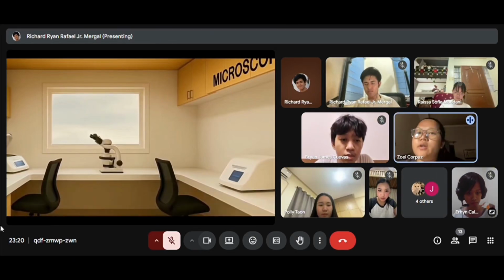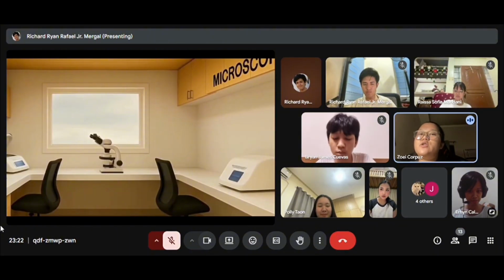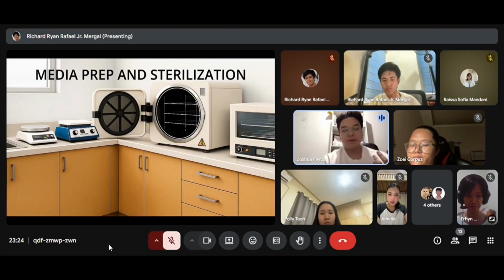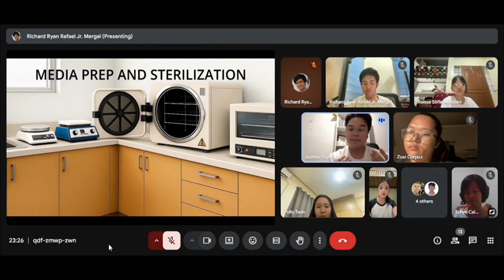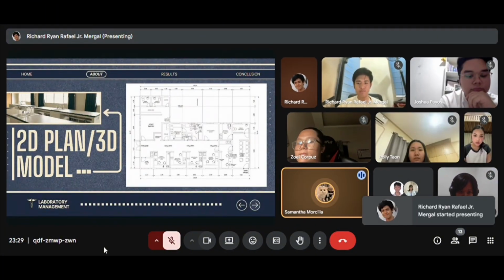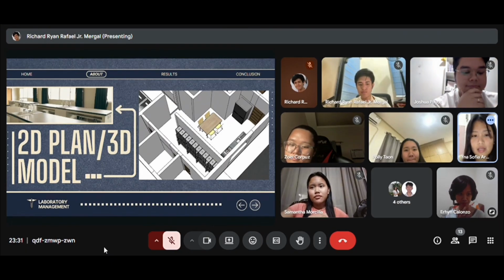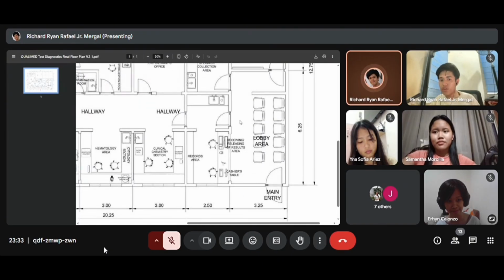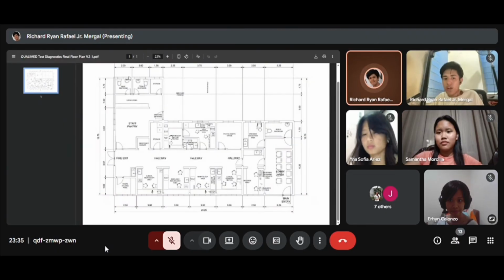BSMT-1C Group 4 Laboratory Management Terminal Requirement | Part 2